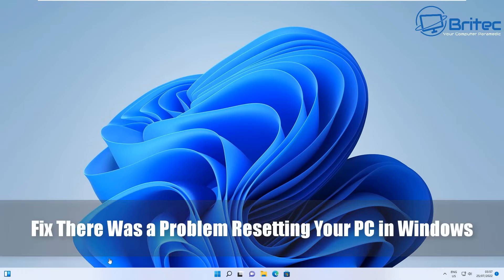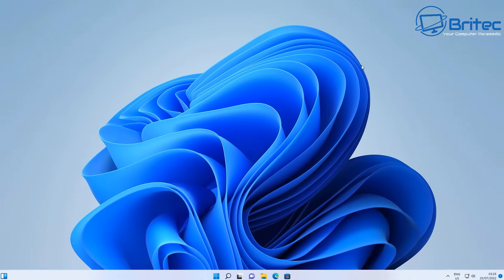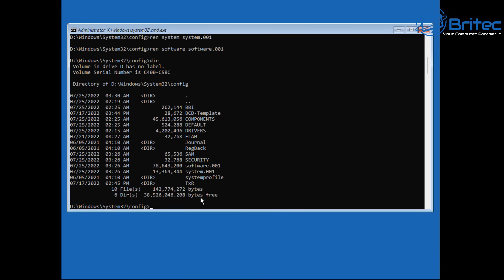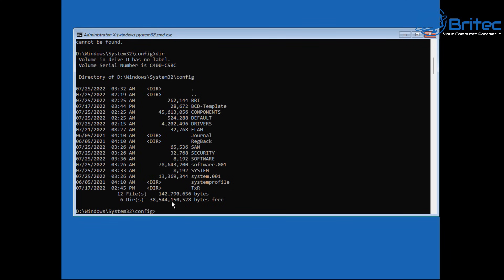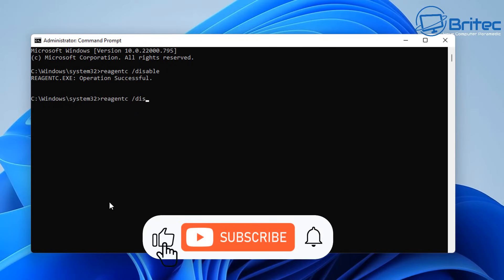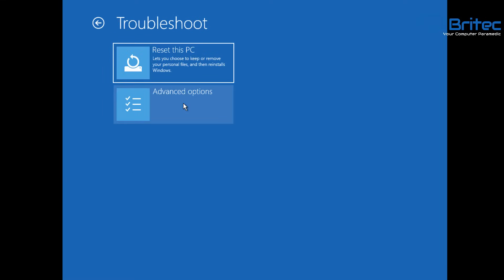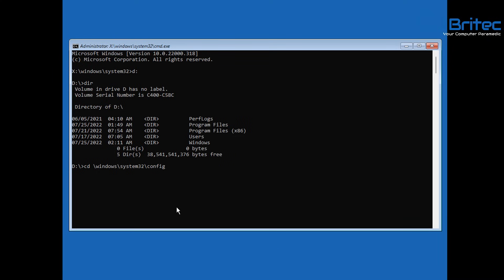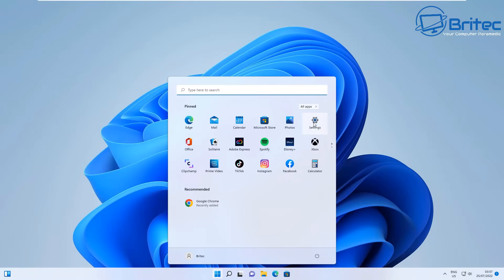How to Fix Unable to Reset PC Problem In Windows 11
If you having trouble resetting your pc using the reset this pc option in Windows, then this video is for you. Error code: There was a problem resetting your pc, no changes were made. or Something didn't go as planned, no need to worry-undoing changes. please keep your computer on.

c: or d:
dir (make sure windows directory is visible)
cd \windows\system32\config
MD Backup
copy *.* backup
CD regback
dir
copy *.* ..
exit